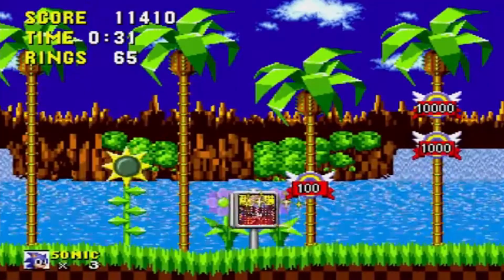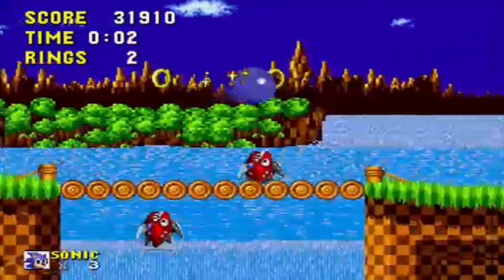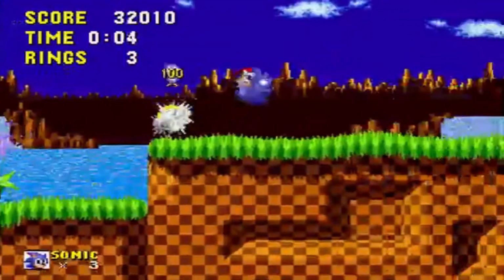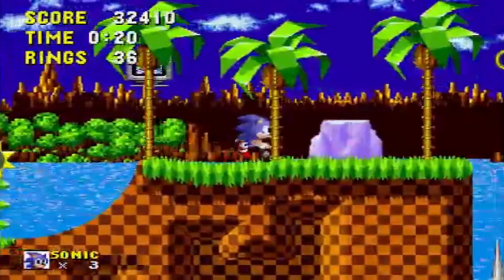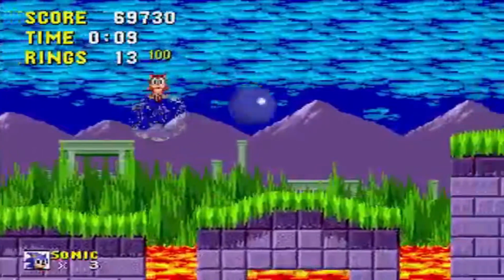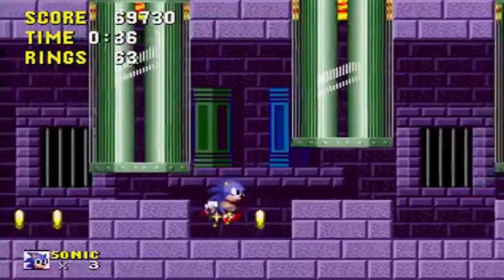Sonic 1 Retrospective